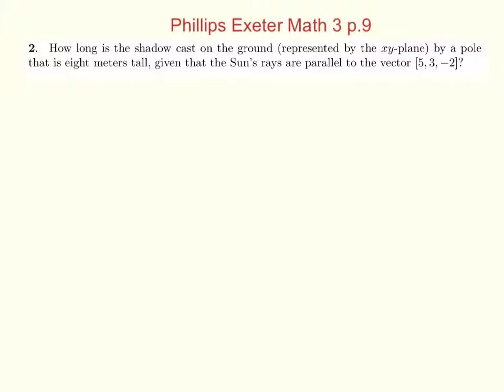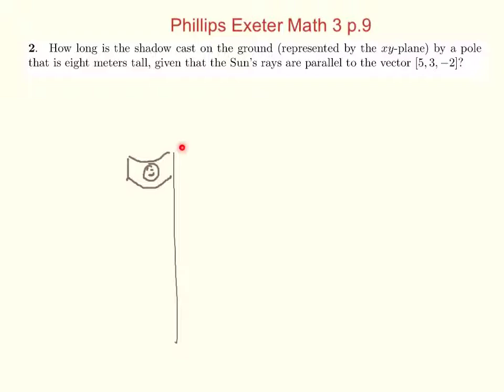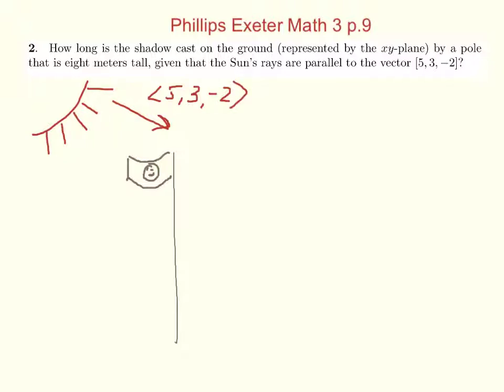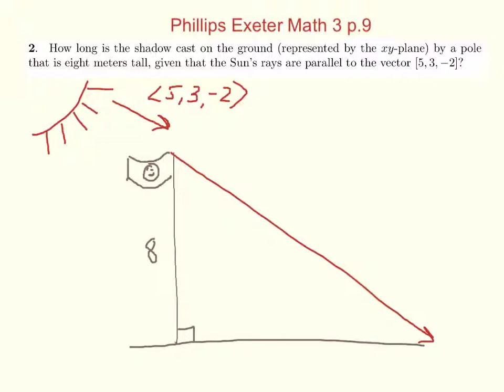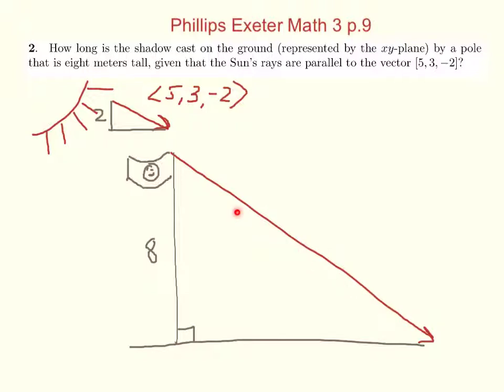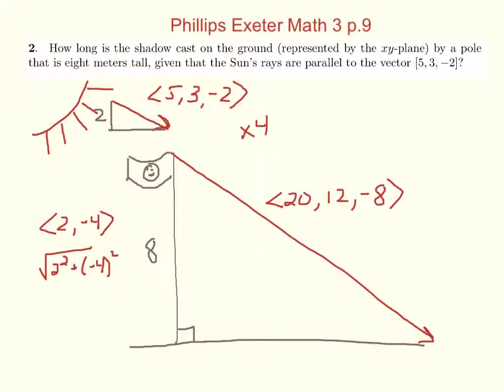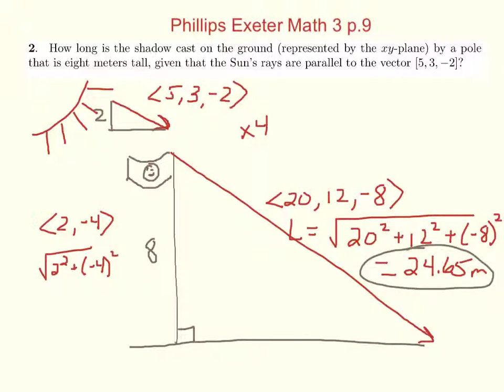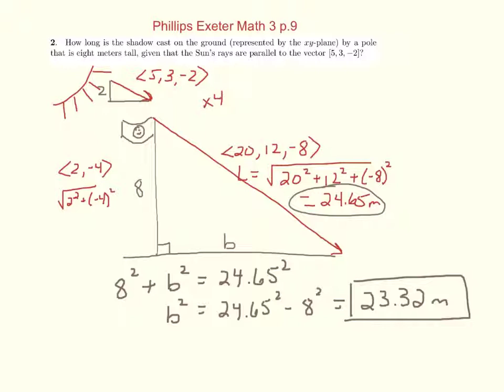Vectors and Shadow Lengths